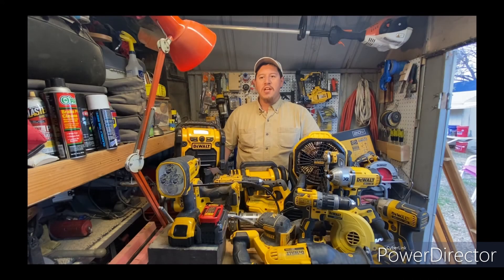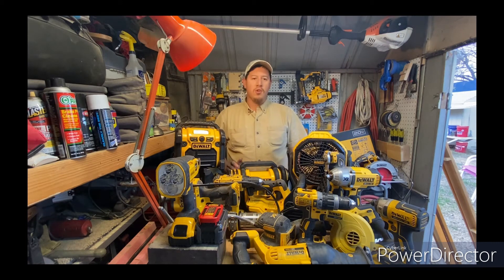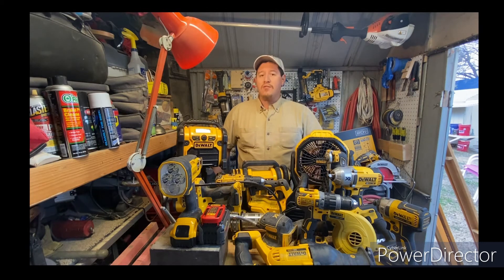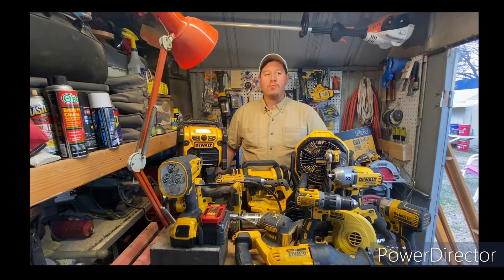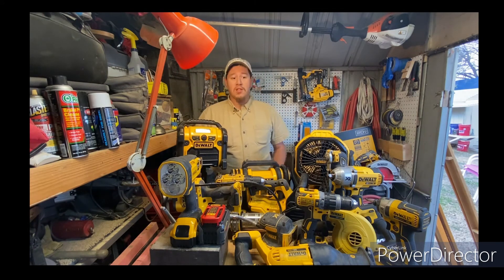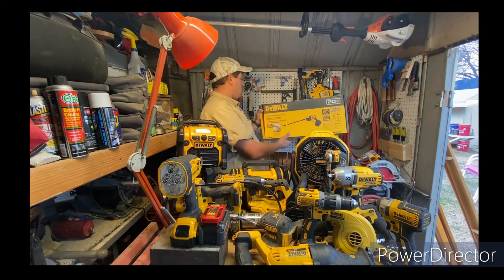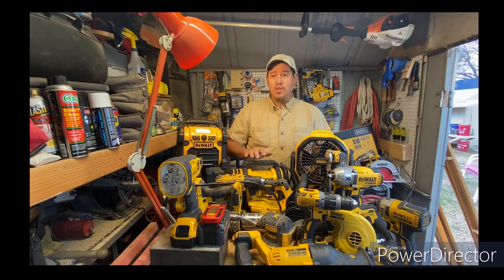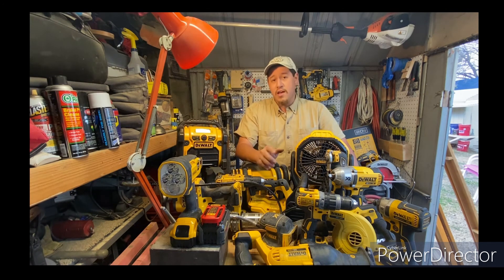Channel Introduction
This video is just an introduction into what we will be doing on this channel.

Here is a link to my 1965 Dodge!